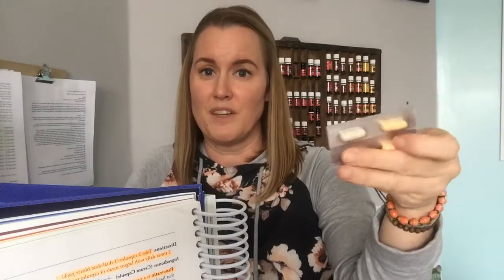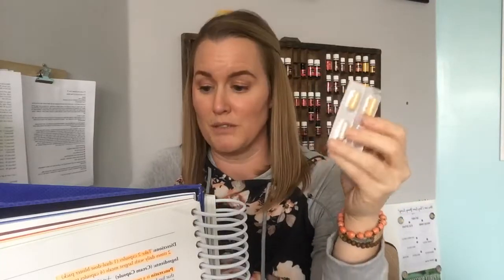Essentialzymes-4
Essentialzymes-4 - what a powerhouse for our digestion, helping us absorb key nutrients from our food!